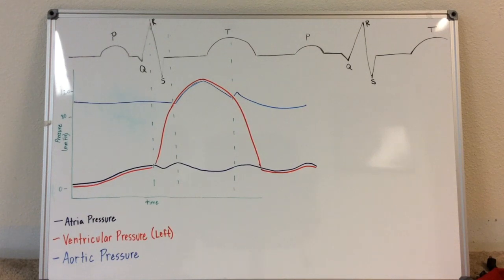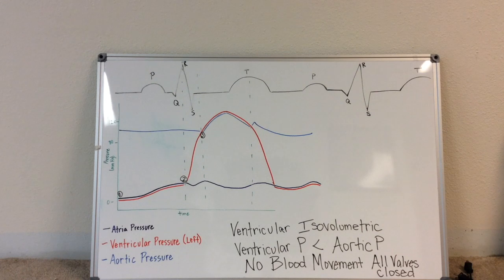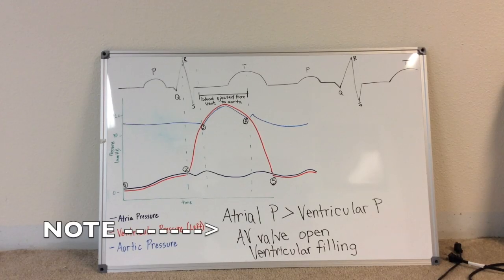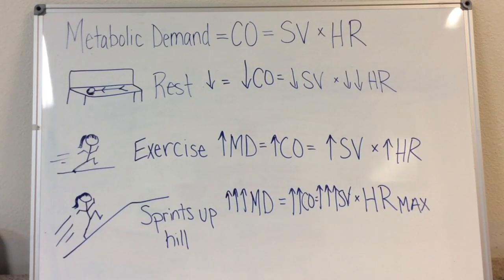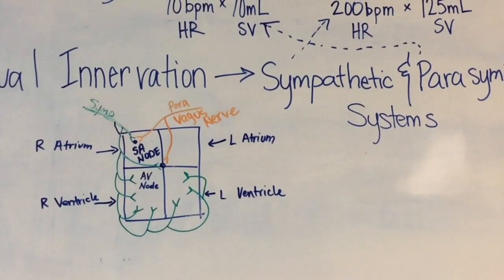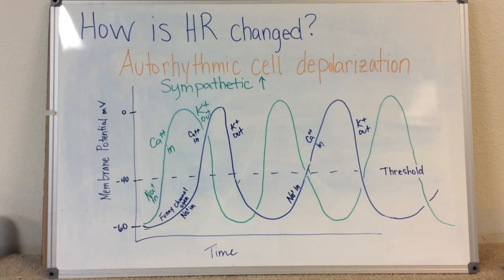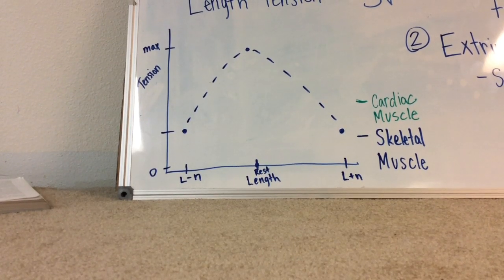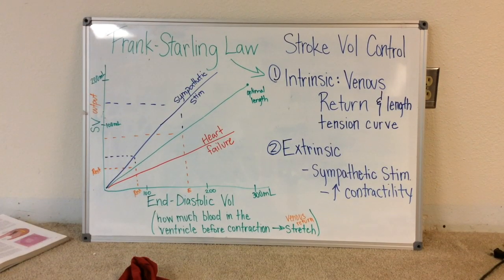The cardiac cycle, cardiac output and regulation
Review of the cardiac cycle (systolic and diastolic phases of atrium and ventricles and valves), role of pressure generation in the cardiac cycle, cardiac output and regulation